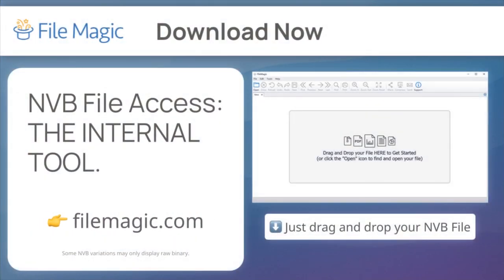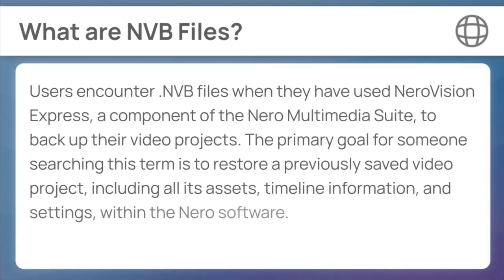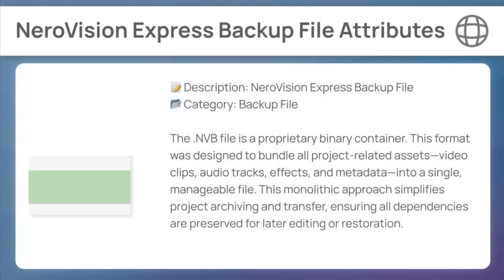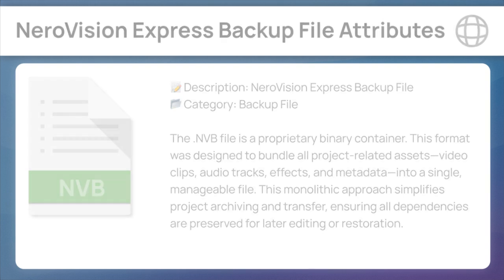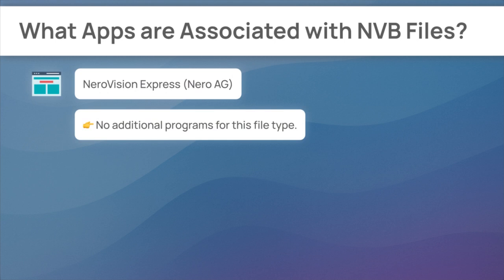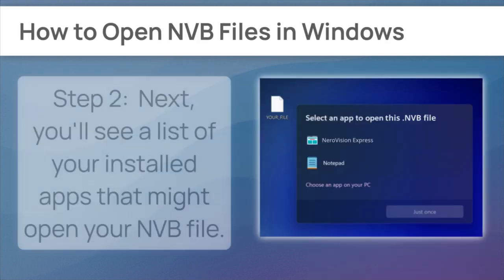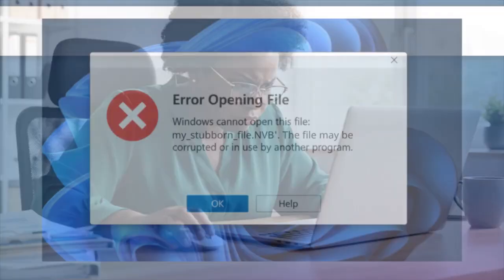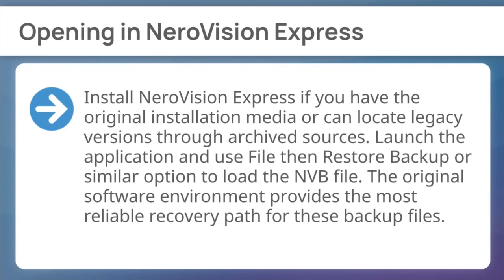How to Open NVB Files (NeroVision Express Backup)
Need to view a NVB file but can't? I will guide you through the process of opening NVB files and fixing corruption errors on Windows. 🪄✨ Universal Format Viewer (Download)

Users encounter .NVB files when they have used NeroVision Express, a component of the Nero Multimedia Suite, to back up their video projects. The primary goal for someone searching this term is to restore a previously saved video project, including all its assets, timeline information, and settings, within the Nero software.

The .NVB file is a proprietary binary container. This format was designed to bundle all project-related assets—video clips, audio tracks, effects, and metadata—into a single, manageable file. This monolithic approach simplifies project archiving and transfer, ensuring all dependencies are preserved for later editing or restoration.

▶ Inside This Video:

- Fix mismatched NVB file associations in Windows
- Understand the role of the NVB file in Windows
- Find out when and why the NVB file format was developed
- Trying Modern Nero Video
- Fix Windows problems that keep NVB files from opening
- Opening in NeroVision Express
- Choose the best software to open NVB
- Recreating in Modern Software

▶ Supported NVB Applications:

NeroVision Express (Nero AG)

🛠️ Troubleshooting Steps:

1️⃣ Opening in NeroVision Express

Install NeroVision Express if you have the original installation media or can locate legacy versions through archived sources. Launch the application and use File then Restore Backup or similar option to load the NVB file. The original software environment provides the most reliable recovery path for these backup files.

2️⃣ Trying Modern Nero Video

Install current Nero Video or Nero Platinum suite and attempt to import NVB files through the project import options. Modern Nero products may retain some backward compatibility with NeroVision Express files though feature loss is likely. Check Nero's documentation for specific legacy format support in your installed version.

3️⃣ Recreating in Modern Software

If NVB files cannot be opened reconstruct projects in current video editing software like DaVinci Resolve Adobe Premiere Pro or CyberLink PowerDirector. Locate the original source media files referenced by the project and rebuild the timeline manually using your modern editor of choice for ongoing production work.

Timestamps:

00:00 - NVB File Format Explained
00:27 - The NVB File Format
00:46 - NVB File Format Design Structure
01:08 - NVB Openers
01:25 - Methods for Opening NVB
01:53 - Typical NVB Errors
02:59 - Using Universal Tools